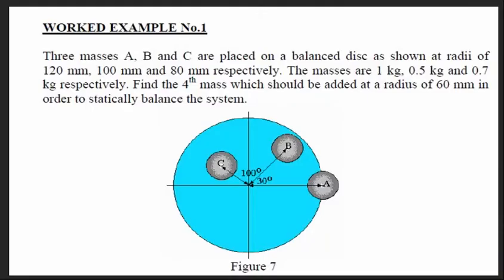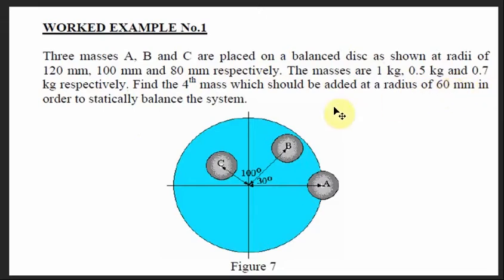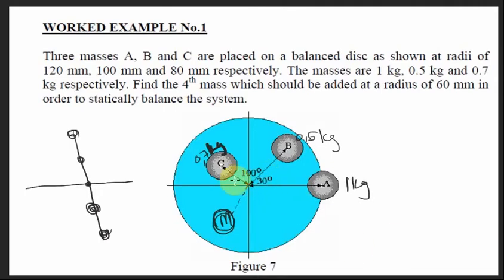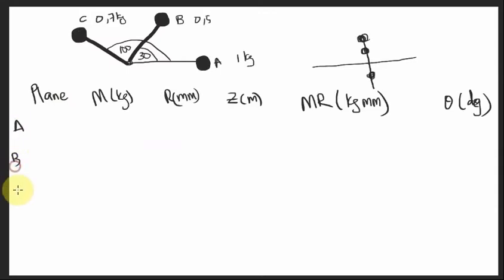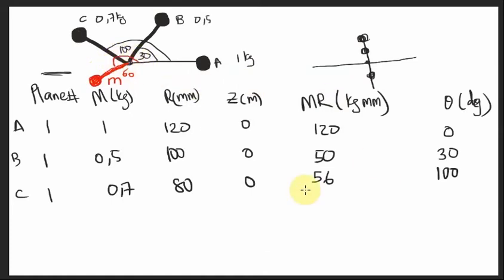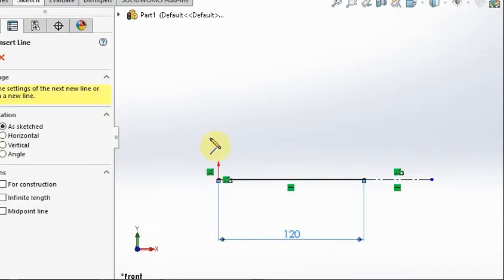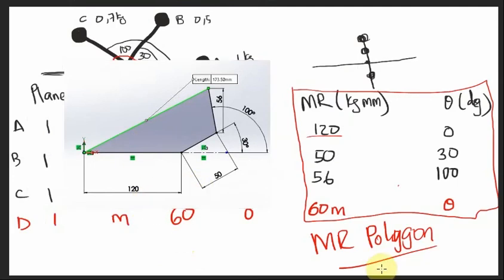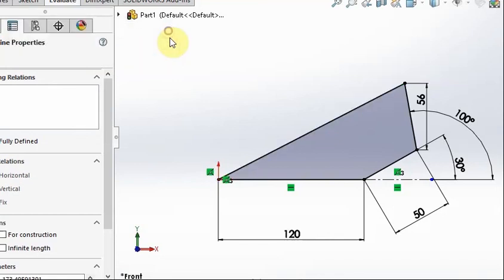Rotating unbalance worked example.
Rotating unbalance

Three masses A, B C ARE PLACED ON A BALANCED DISC  as shown at radii of 120mm 100mm and 80mm respectively. The masses are 1kg, 0,5kg and 0,7kg respectively. Find the 4th mass which should be added at radius 60mm in order to statically balance the system.

Source D.J Dunn